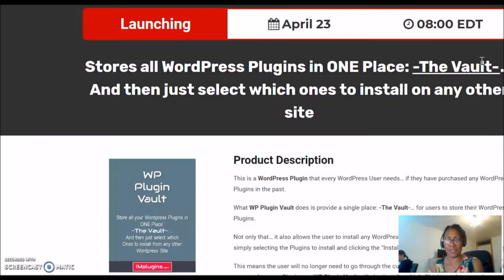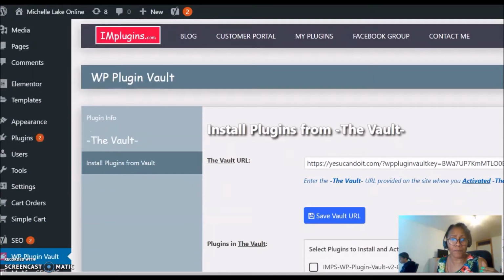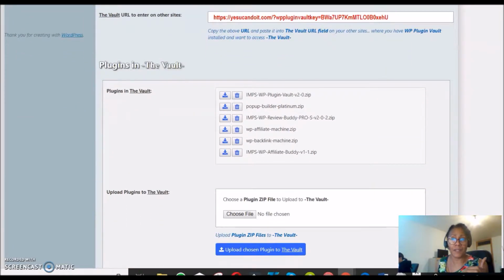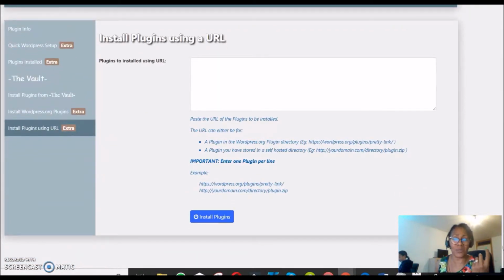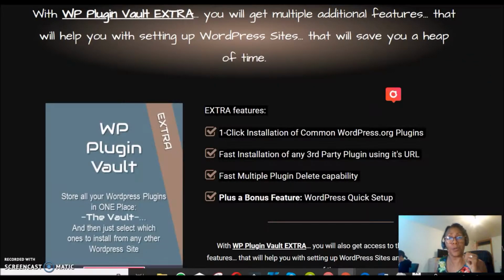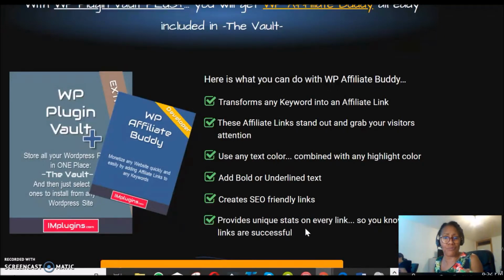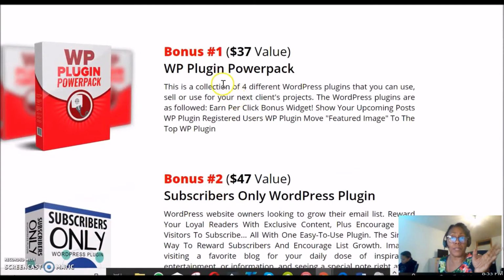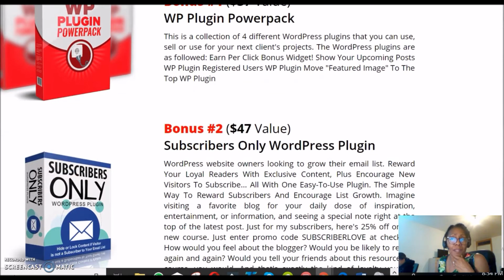WP Plugin Vault - One-Stop Storage Solution For ALL Your Plugins!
WP Plugin Vault Review + BONUSES – A MUST-HAVE In My Books!

GET WP_Plugin_Vault + My Bonuses:⏰

I hope you found some value in the information presented and you will be more able to make an informed decision.

LAUNCH DATE: 23 April 2019 at 08:00 EDT

CREATOR: Mark Slater

Product: WP Plugin Vault
Software Creator: Mark Slater
Launch Date: 23 April 2019
Niche: WordPress Plugins
Price: $17.00/$27.00

What Is WP Plugin Vault?

It is a simple 'click to install' and this gets your plugins where they need to be - on any site you choose. You can purchase the unlimited license or if you work on websites commercially, then ideally the Developer's License is the best purchase for your business.

What it includes:

This is a software with simple instructions on how to set it up and then install it on the main website and then the other websites where you will use it.

What You Will Learn:

How to ACE plugins organization in ONE place! Making life easier for you and your website creations.

This software is for the newbie - it is 100% user-friendly. And of course, the veteran online will always welcome another option to save time and invariably money - I know I do...and I guarantee you, you will with this software.

This product offer comes with a 30-day Money Back Guarantee

And, if you decide to check out this system, I will give you a few BONUSES to help you mold your efforts to success.

WP Plugin Vault + My BONUSES
BONUS#1
WP Plugin Powerpack ($37 Value)
BONUS#2
BONUS#3
WP Social Pop-Ups Plugin ($49 Value)

Our goal is to help you make the best purchasing decisions, however, the views and opinions expressed are ours only.
As always you should do your own due diligence to verify any claims, results and statistics before making any kind of purchase.

This channel is mean to be educational an informational. It will also give tips and ideas to help you launch a successful business journey as well as health and beauty tips.